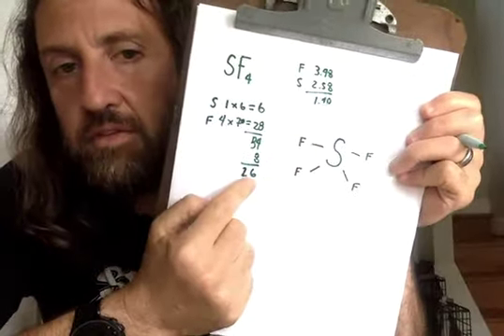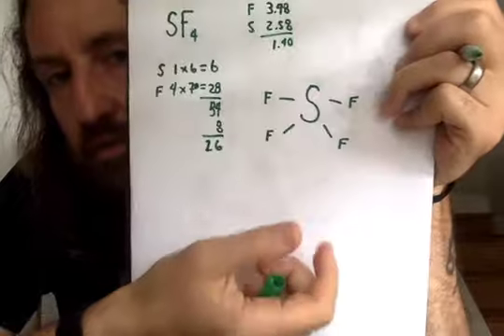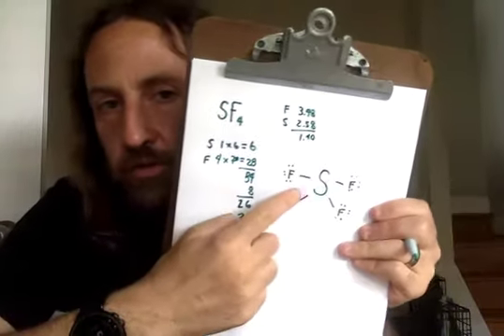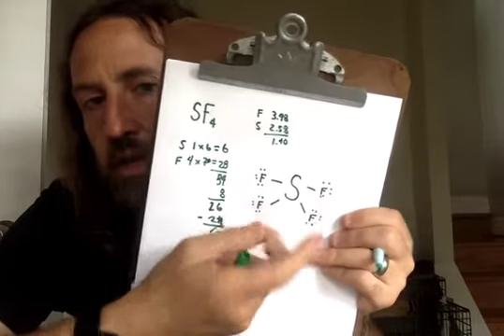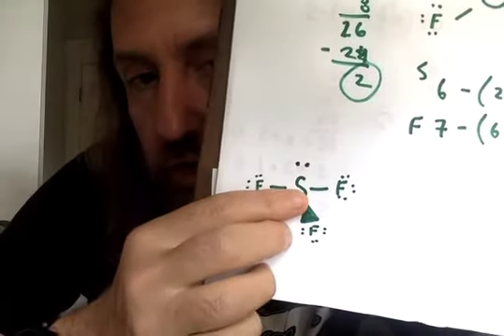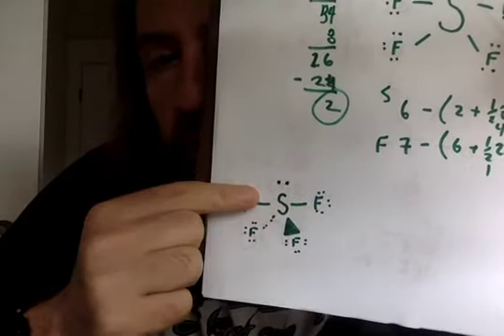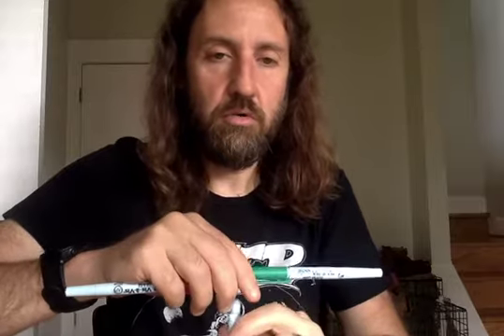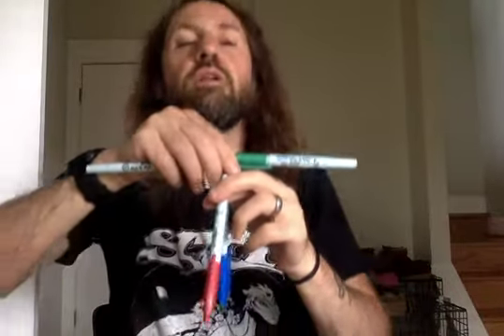Octet Violator Sulfur Tetrafluoride